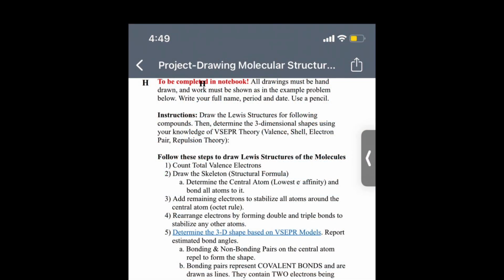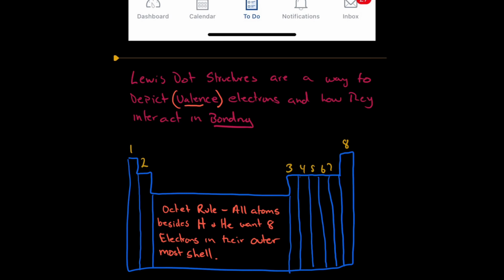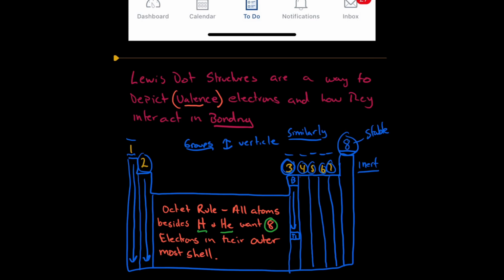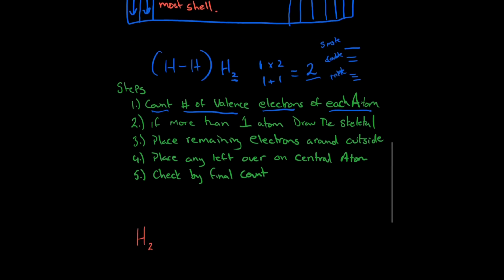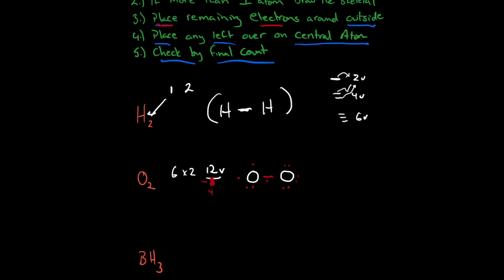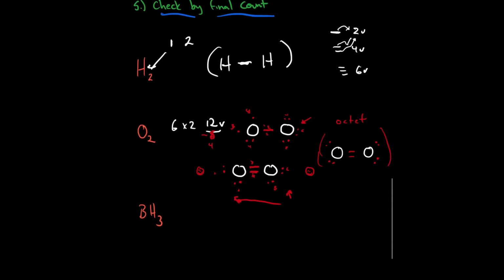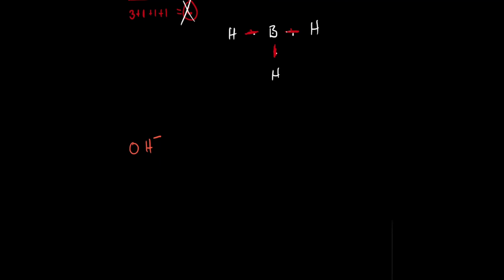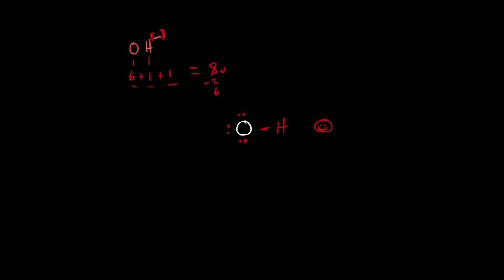Lewis Dot and VSEPR pt 1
A Walk through On Lewis Dot and VSEPR